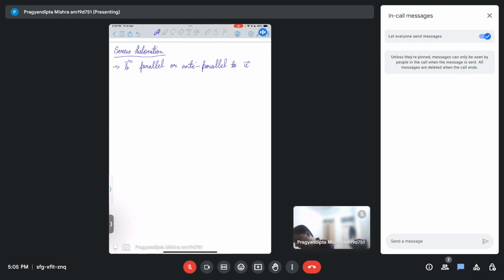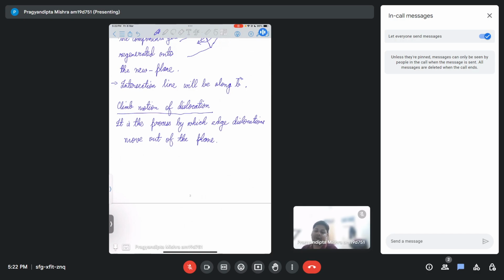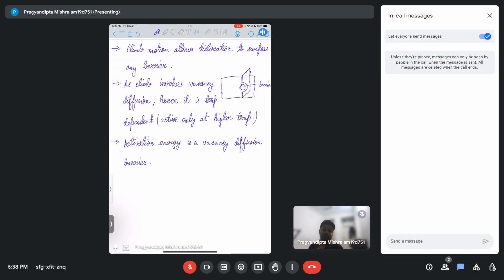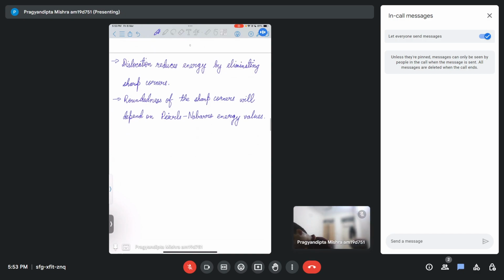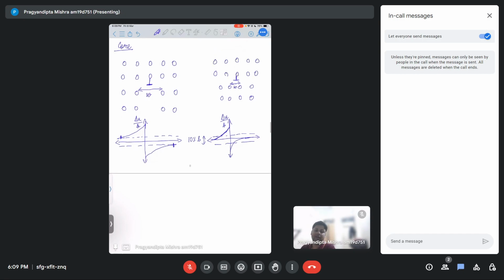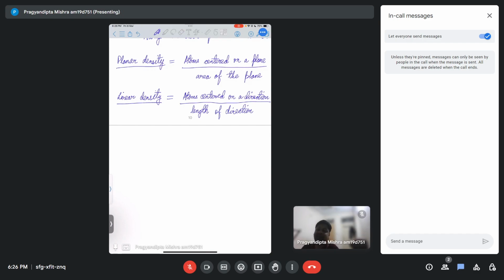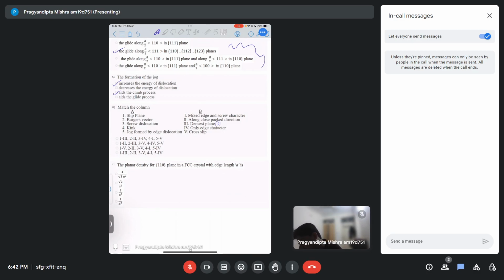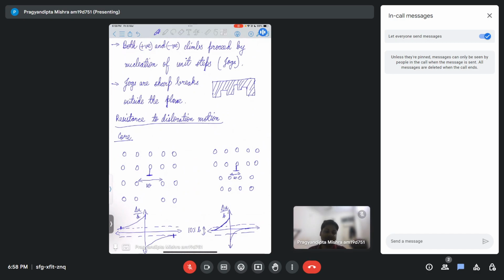NPTEL | Mechanical Behaviour of Materials (Part – I) | Discussion Session - 7